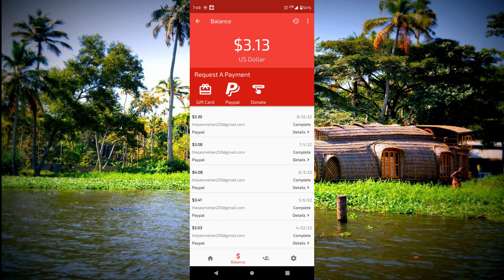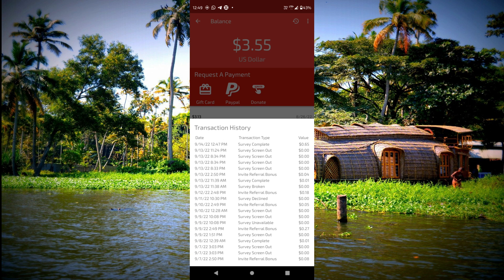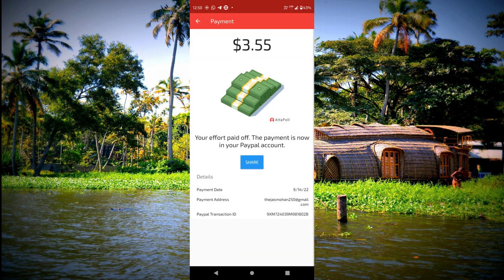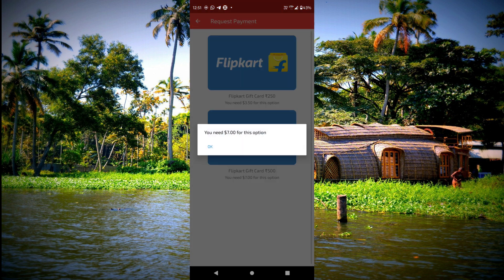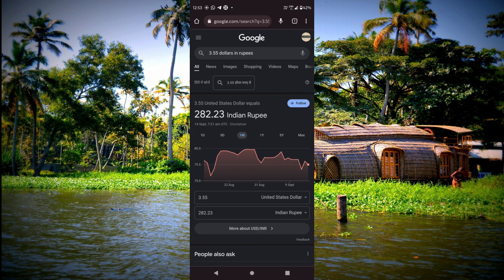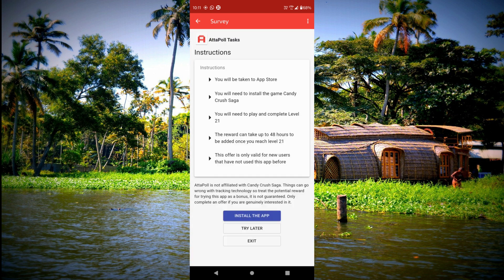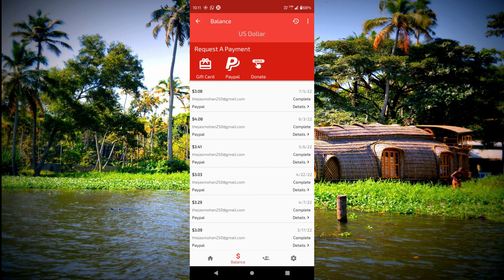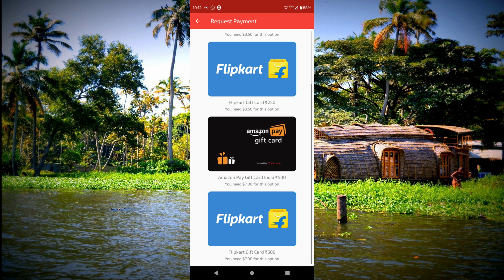Unlimited Money Earning App || 280 Rupees Live Withdraw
Attapoll
Get paid to take surveys on your mobile phone or tablet with AttaPoll.

Also, comment on your doubts and opinions about the video.

This YouTube channel strictly advise viewers to never pay any fee/charges to any Freelancing sites/companies/individuals to get any part time/full time work.